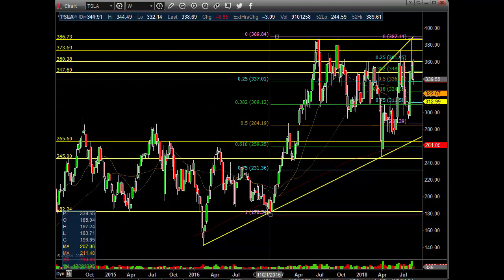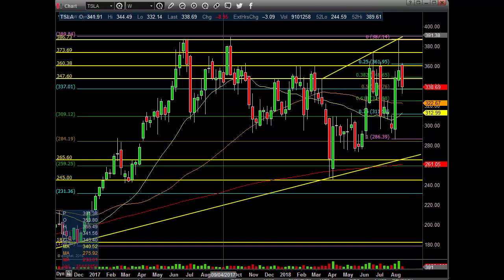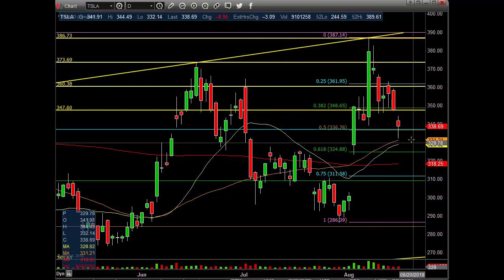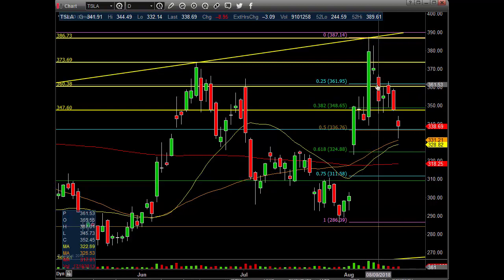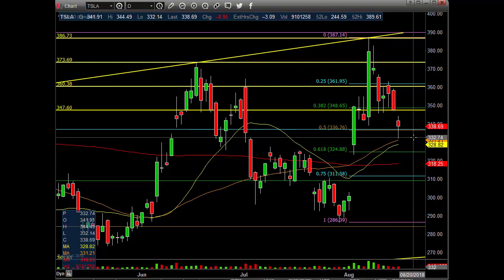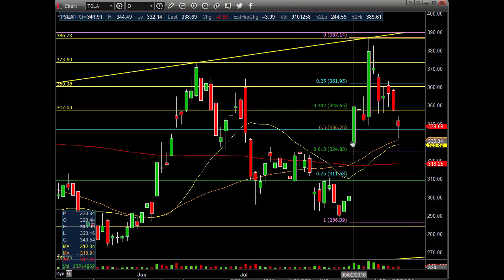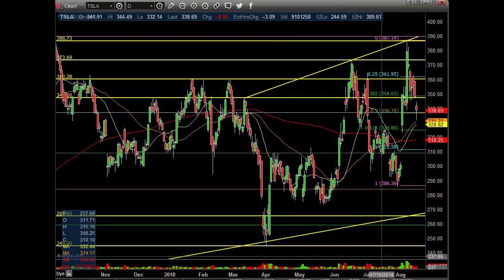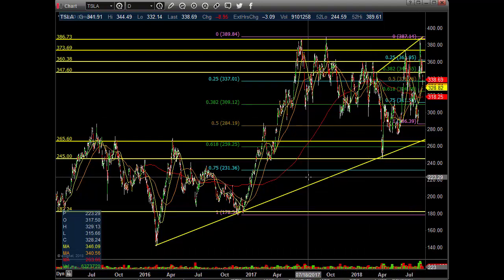$TSLA Technical Analysis Best trading STOCK Ever!! 8 15 2018